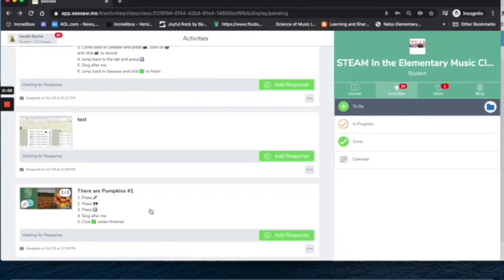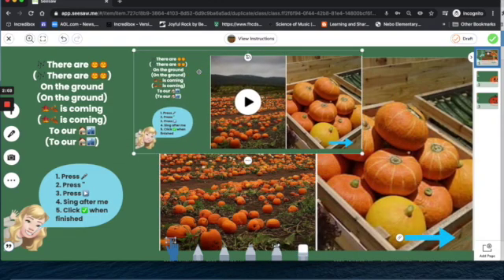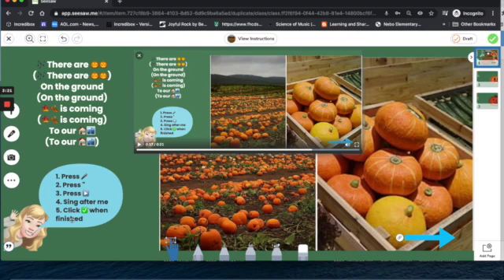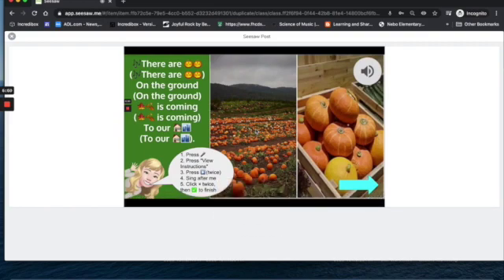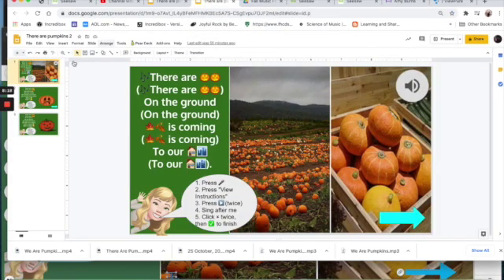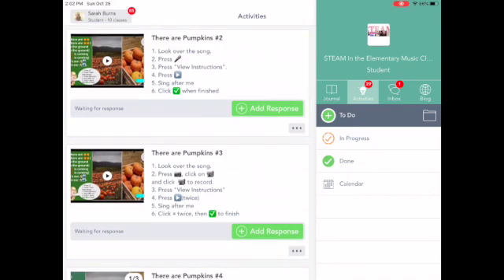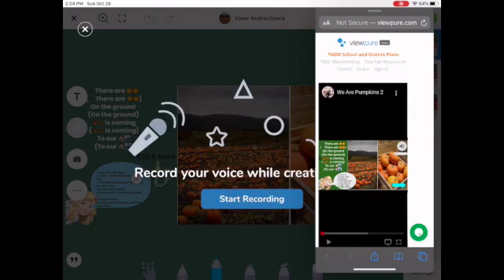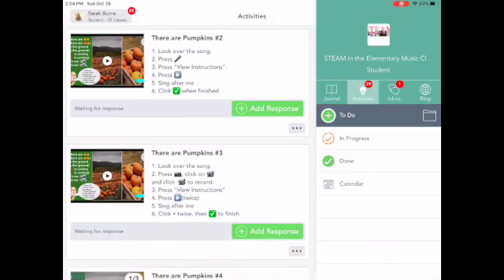Seesaw October 2020: 4 Ways to Record with Accompaniment (web-based) and the Alternative with iOS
This video is about Seesaw October 2020: 4 Ways to Record with Accompaniment (web-based) and the Alternative with iOS.
Beginning - 5:09 How to create an activity with call and response using the caption tool
5:10-10:50 How to create an activity with an accompaniment and have the students record audio with the accompaniment, all within the web-based app.
10:50-12:54 How to create an activity with an accompaniment and have the students record video with the accompaniment, all within the web-based app.
12:54-14:55 How to create an activity with an accompaniment that "jumps the tab" (links to a new tab) because the accompaniment file is too large for Seesaw.
14:55-end: iOS Alternatives